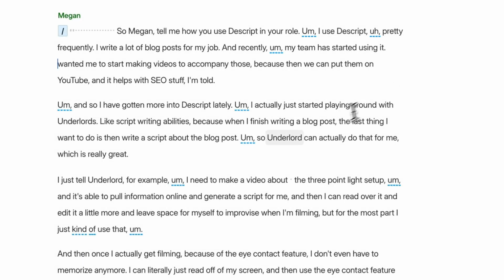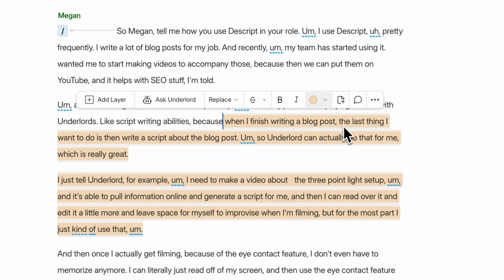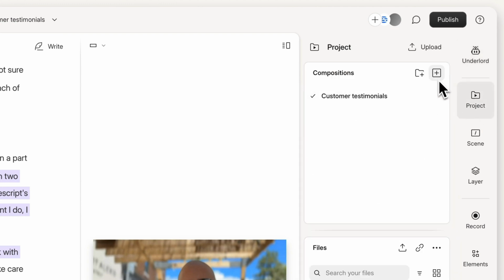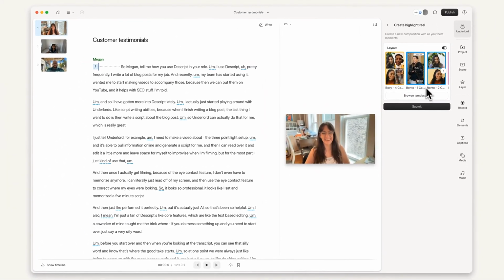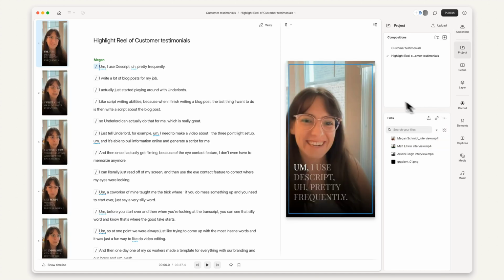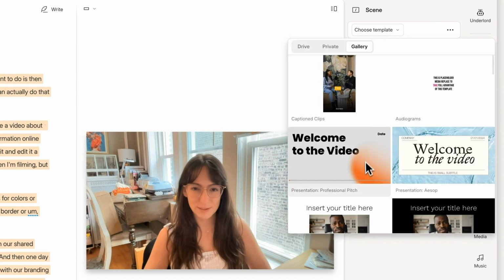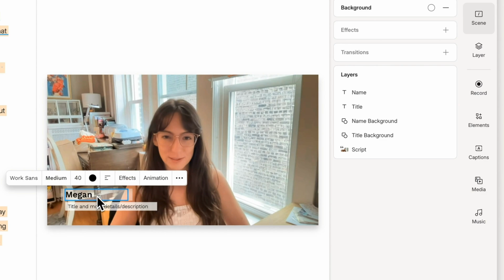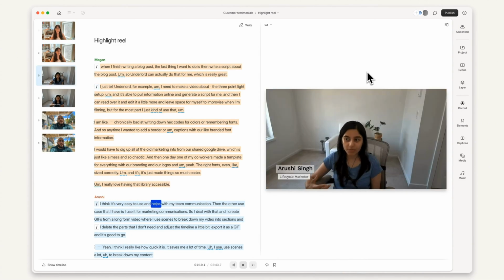Create highlight reels of customer testimonials in Descript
Learn how to turn customer testimonials into a bite-sized highlight reel with just one click using Descript’s AI editing assistant, Underlord. Plus learn how to add things like transitions, lower thirds, stock b-roll, and music to give your videos some extra polish.